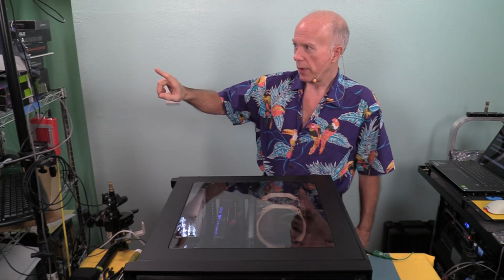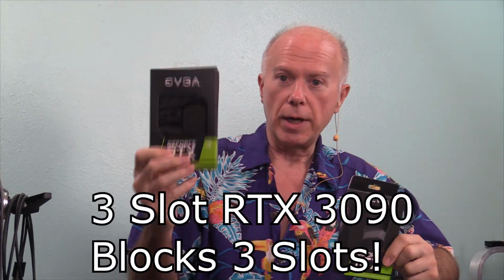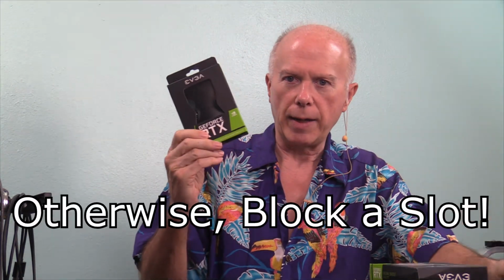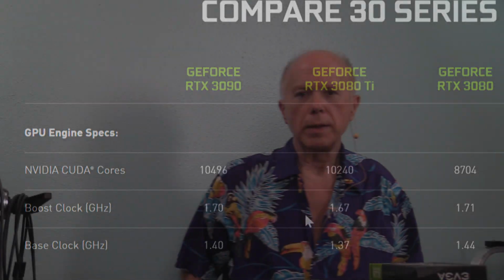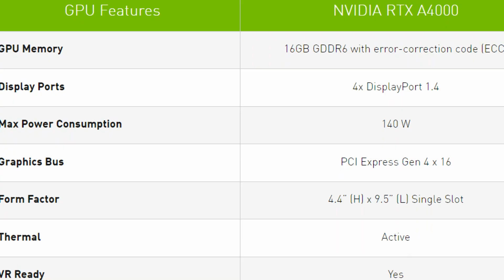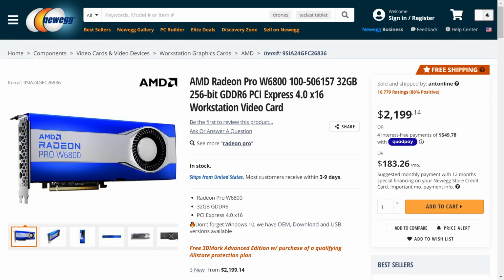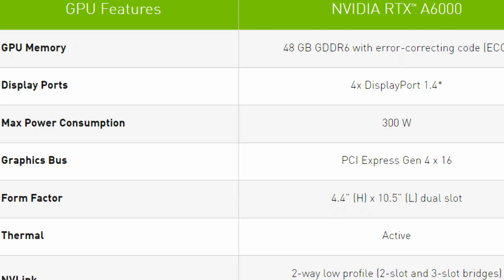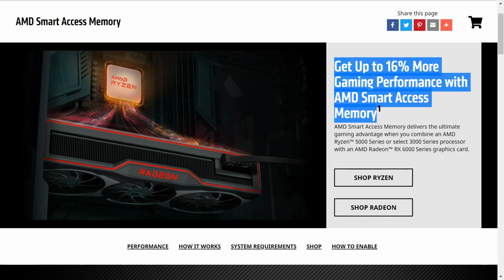Which is better for Workstations - Comparing NVIDIA RTX 30xx and A series Specs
Answering Subscriber Questions about which is better 2 RTX 3070s or 1 RTX 3090 and another Subscriber has 1 RTX 3090 3 Slots wide. Which is better for Workstations - Comparing NVIDIA RTX 30xx and A series Specs for GPU VRAM, Power Requirements and Slot Width.

1 Compare Current and Previous GeForce Series of Graphics Cards - NVIDIA
4 AMD Radeon Pro WX 9100 Choose A Video Card - PCPartPicker
7 GeForce RTX 30 Series Performance Accelerates With Resizable BAR Support - GeForce News - NVIDIA
8 NVIDIA DRIVERS NVIDIA RTX - Quadro Desktop and Notebook Driver Release 460 WHQL
13 Radeon Pro WX 9100 - Choose A Video Card - PCPartPicker
14. Gigabyte WRX80 Motherboard
15. ASUS WRX80 Motherboard